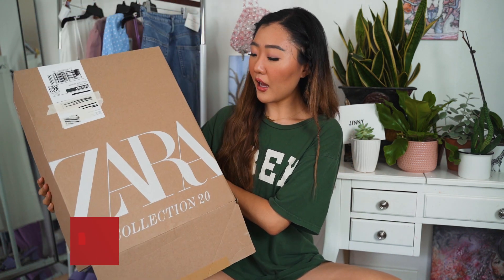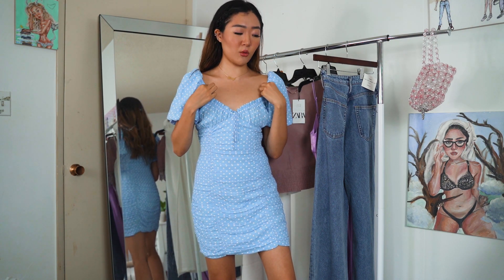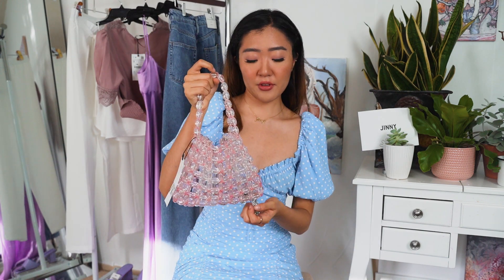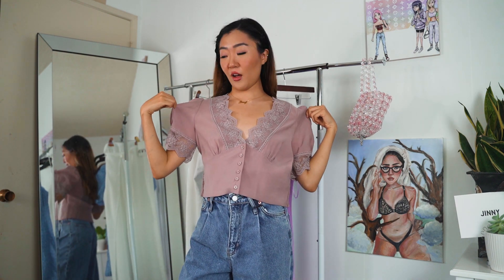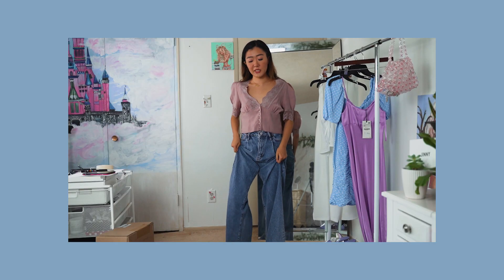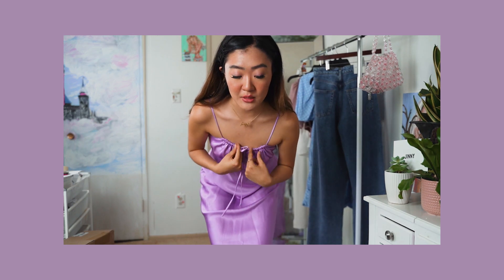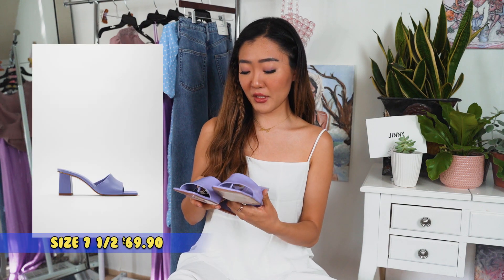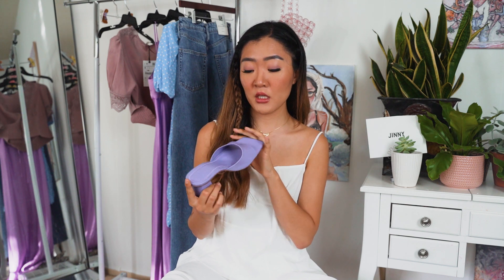HUGE ZARA TRY ON HAUL NEW IN SS 2020 COLLECTION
A huge $500 Zara haul to try on the new in spring sumer 2020 collection! Hope you enjoy

⌦MEASUREMENTS:
5'6" 115lbs

⌦OUTFIT DETAILS
Outfit #1
Size XS
DRAPED POLKA DOT DRESS

Outfit #2
TRANSPARENT BEADED BUCKET BAG

Outfit #3
Size S
CROPPED LACE TOP
Size 26, US 2
ZW PREMIUM EXTRA LONG CAIA WIDE LEG JEANS
Sold out, alternative:

Outfit #4
Size S
SATIN DRESS

Outfit #5
Size S
TANK TOP
WRAP-STYLE PANTS
Size 7 1/2
LEATHER HIGH HEELED SANDALS